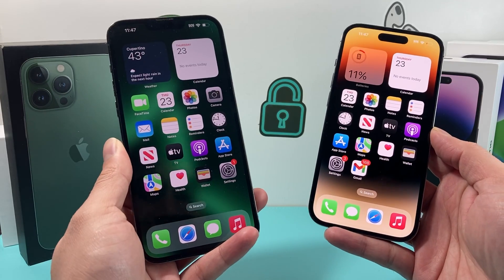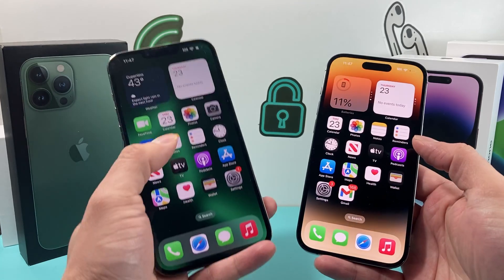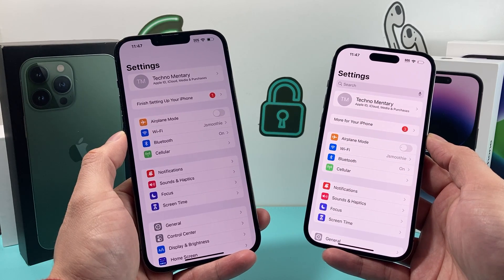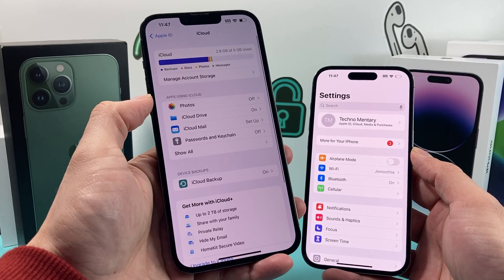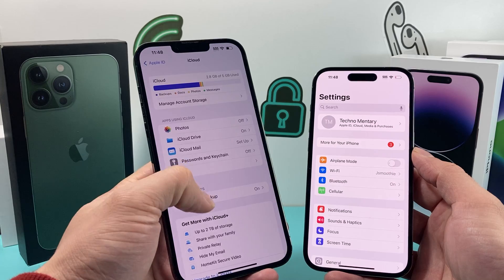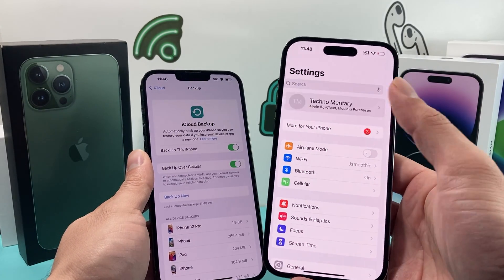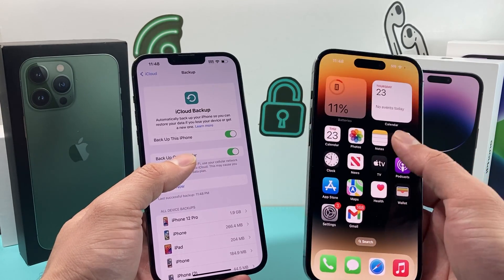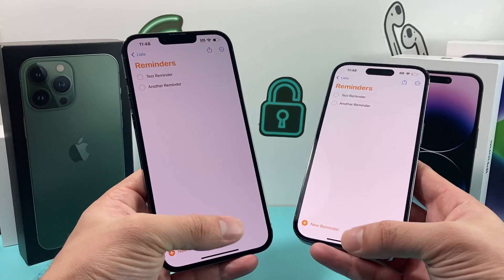How to Transfer Reminders from Old iPhone to New iPhone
In this tutorial we show you how to transfer your reminders from old iPhone to your new iPhone.